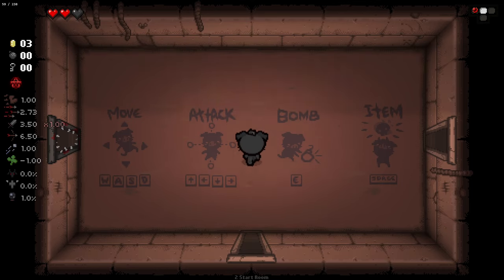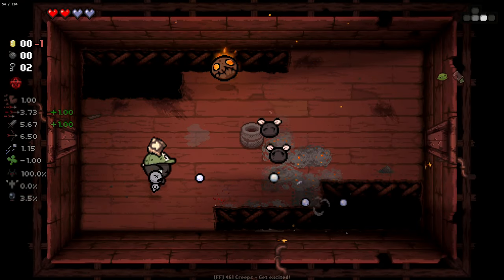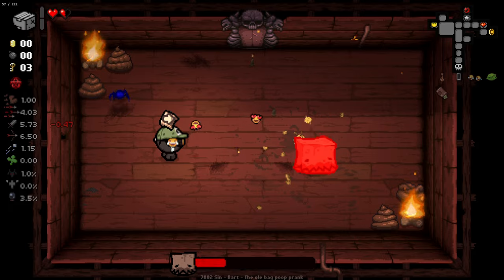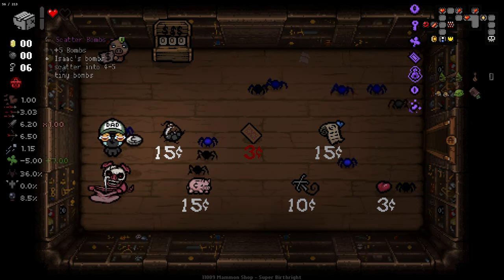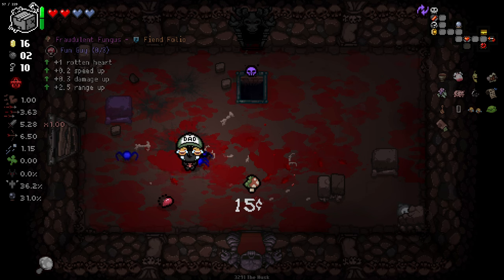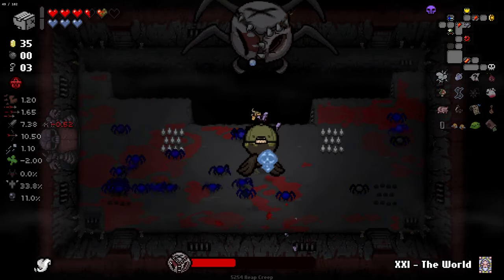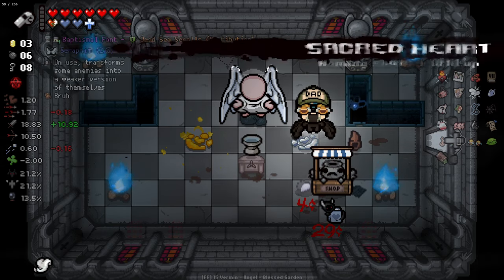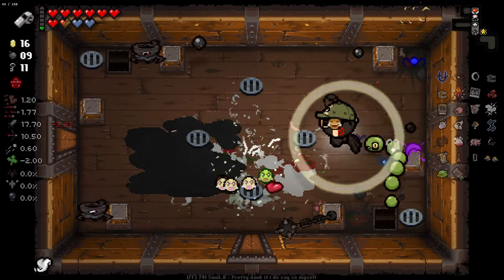This NEW Character Sells CURSES For Money and Gets Rich!